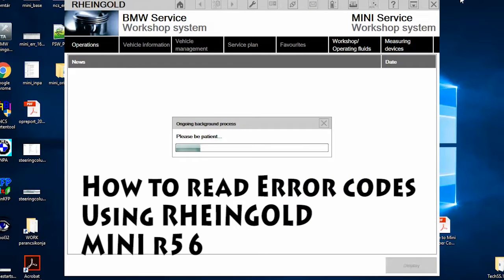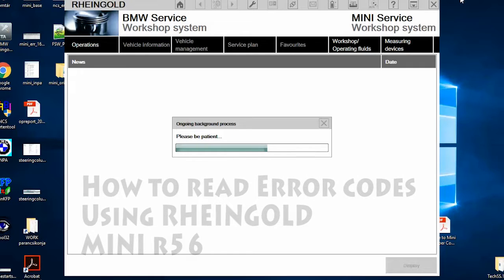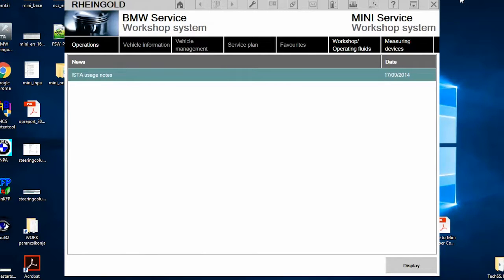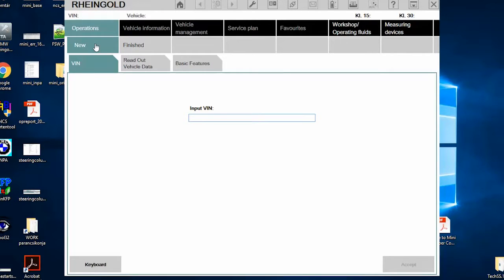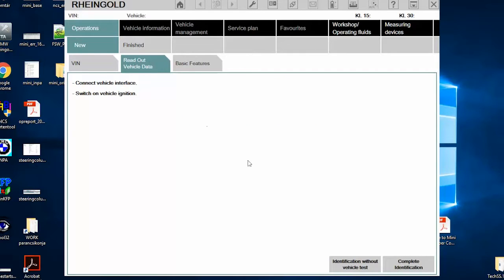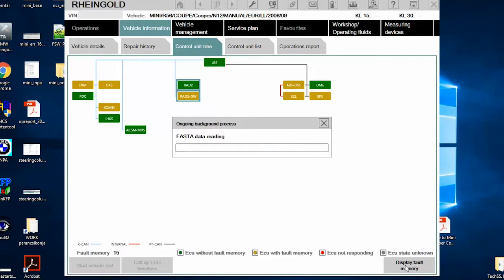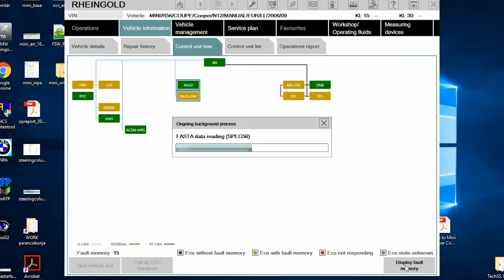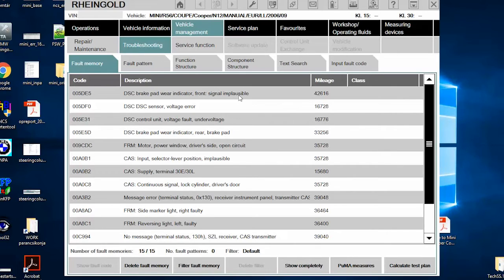Rheingold Error Code Reading - MINI R56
Today I show you how to read error codes though a K+DCan Interface with Rheingold.